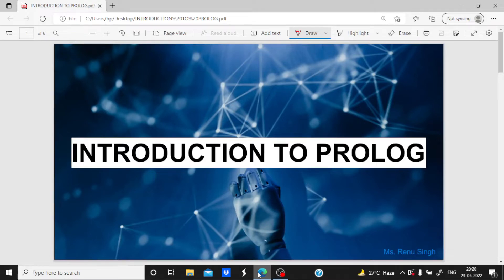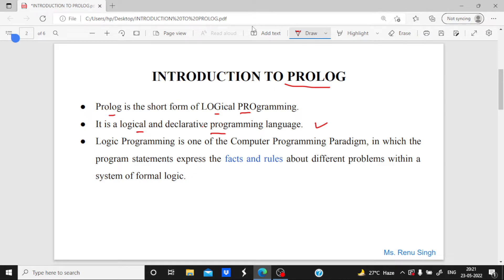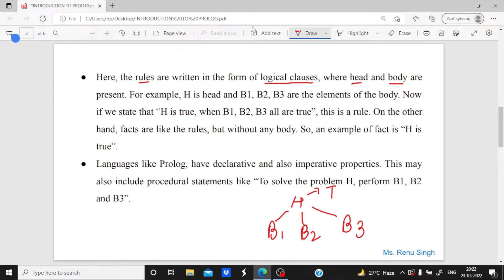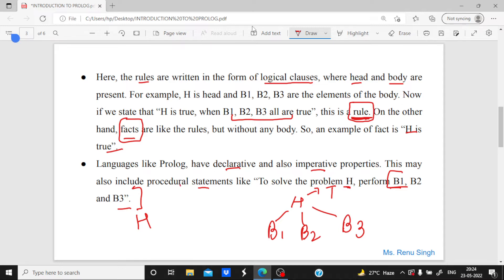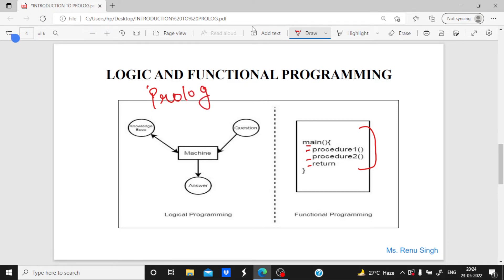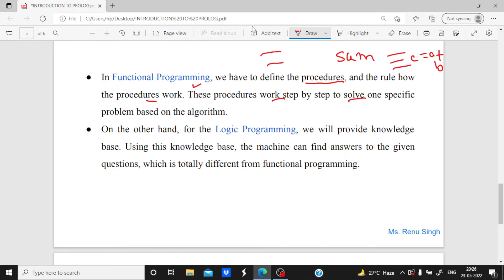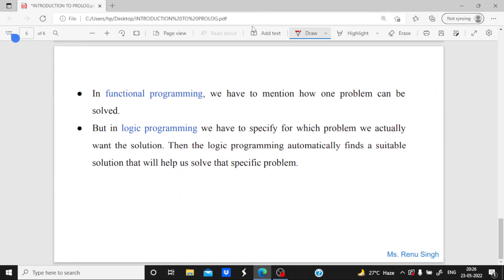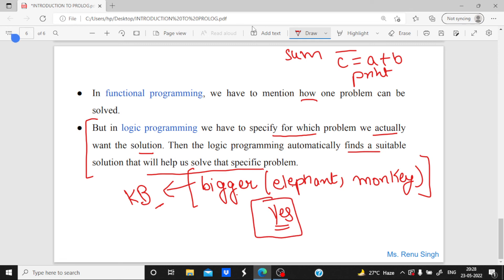What is Prolog?| Prolog Tutorial| Introduction to Prolog| Functional Programming| Logic Programming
Hello All,
This is Renu Singh. Here I am helping you in understanding the basic introduction to Prolog and the difference between functional and logic programming.